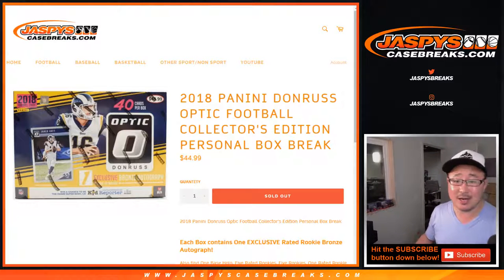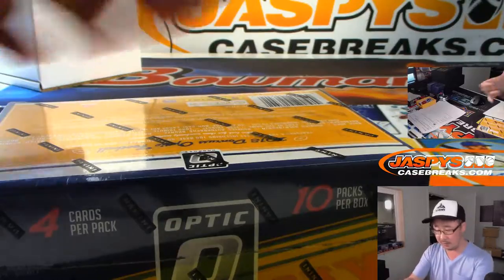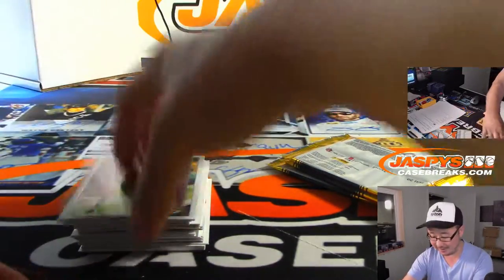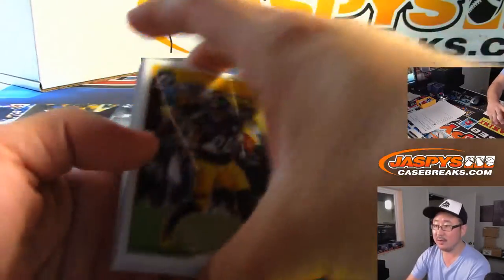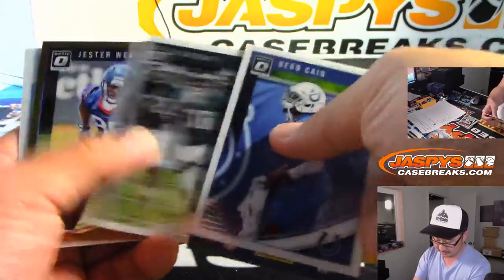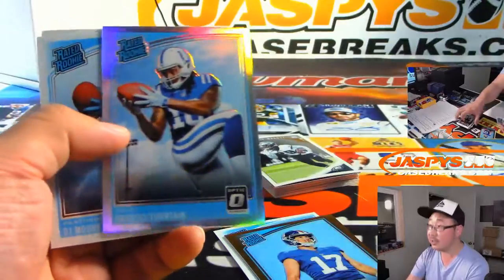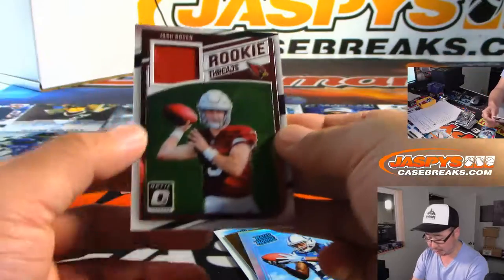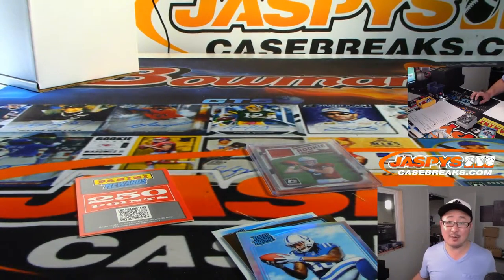W, 09/04/19 || 1Box PERSONAL (GLo) || 2018 Panini DONRUSS OPTIC Football (NFL)